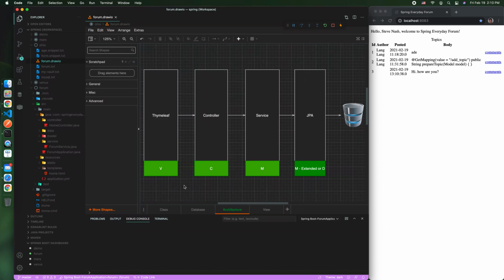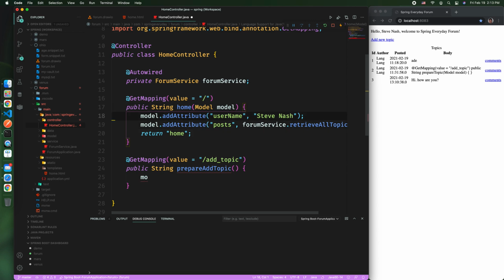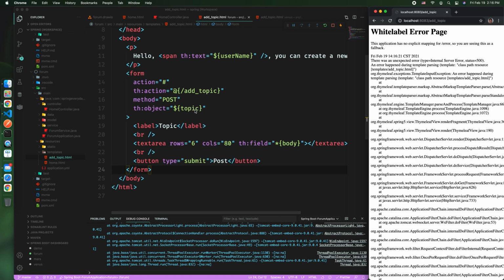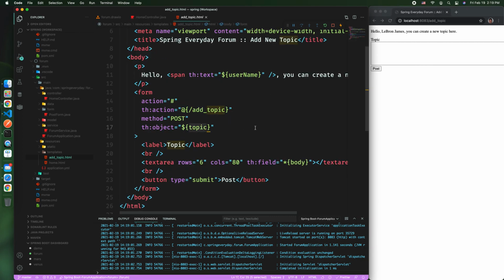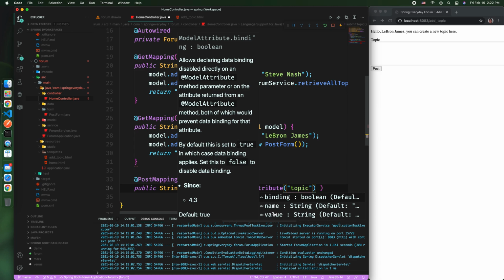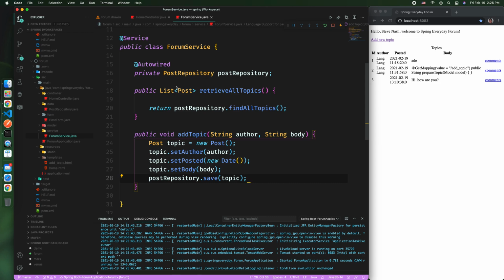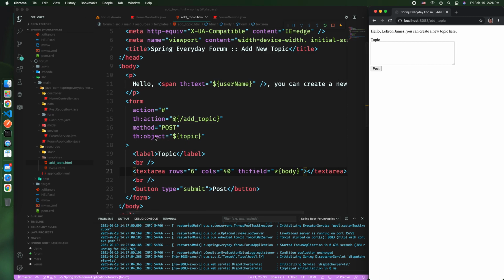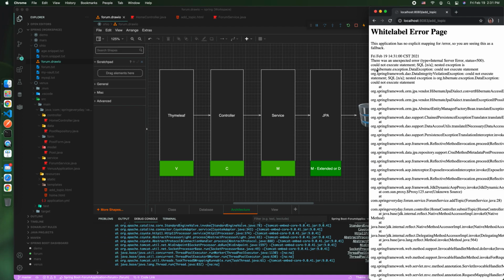Spring Boot complete project | step 5, web form, GetMapping and PostMapping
In previous steps, we have connected all layers in the Spring MVC project. With this video, we will create a web form and push data all the way into the SQL database.